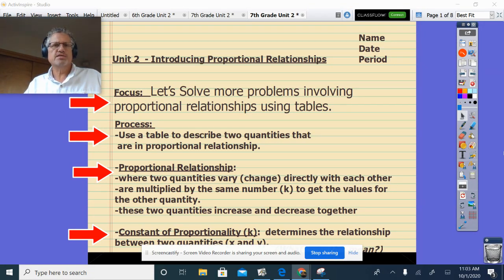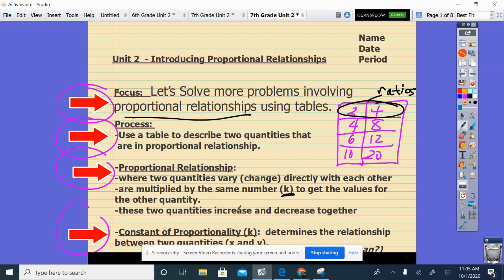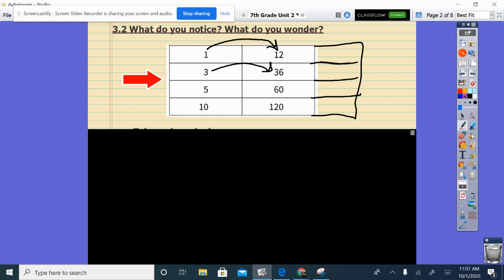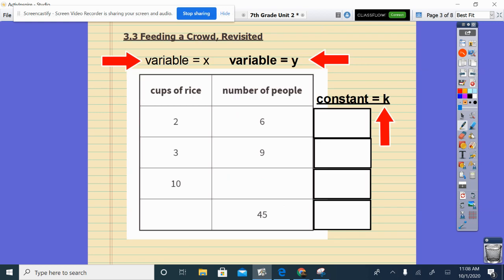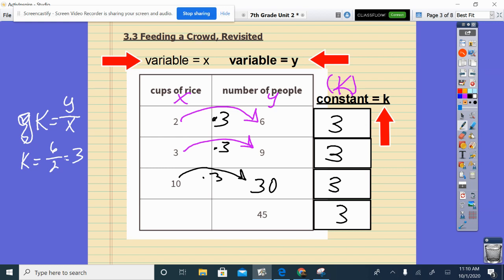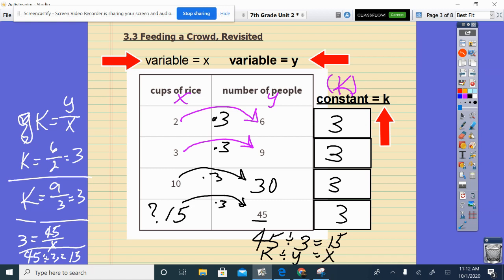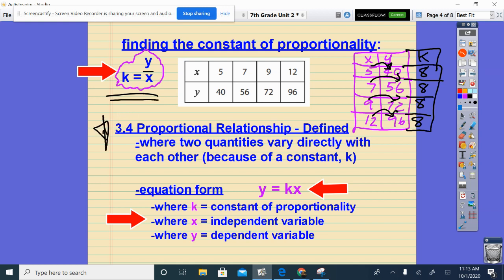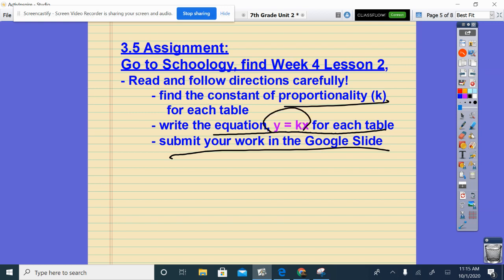7th Grade Unit 2 Lesson #2 Constant (k)